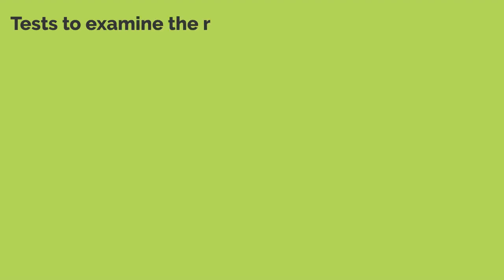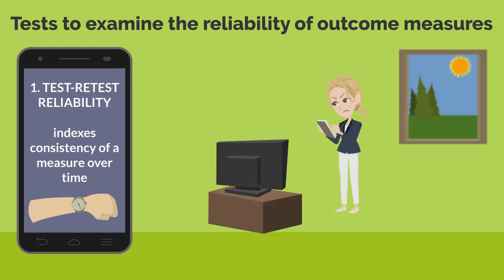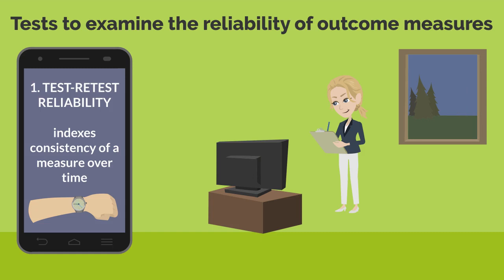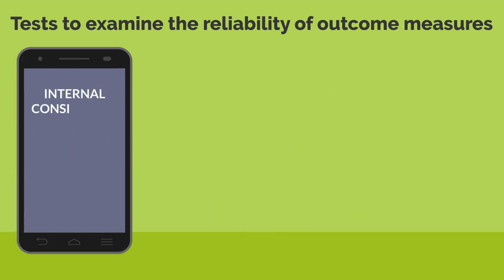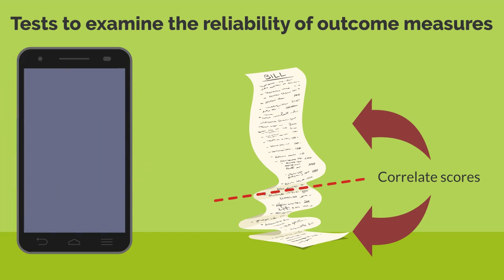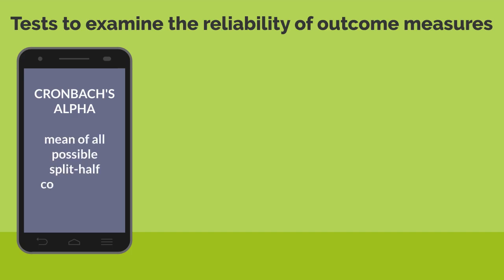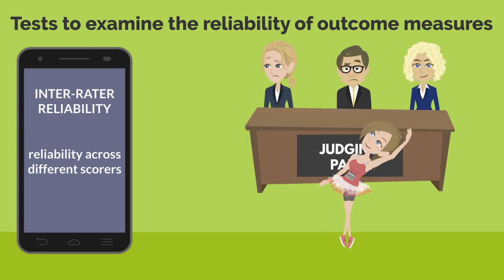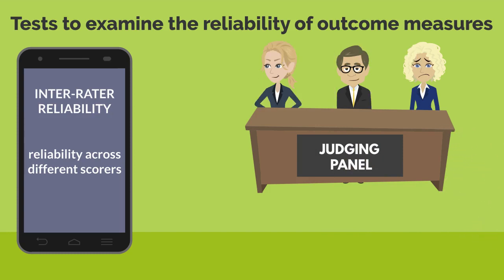Tests to measure reliability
This video gives an overview of tests that can be used to index different aspects of reliability in outcome measures used for scientific studies.